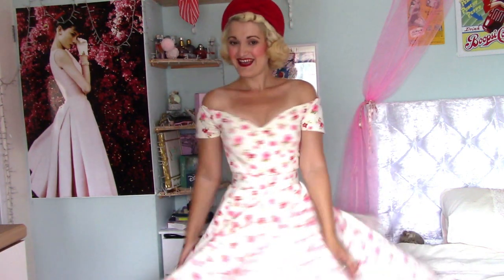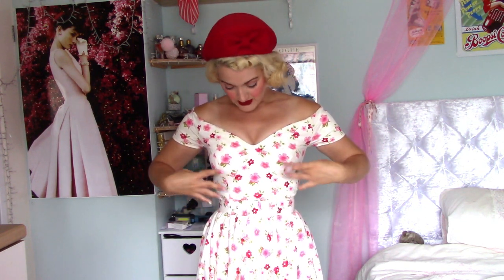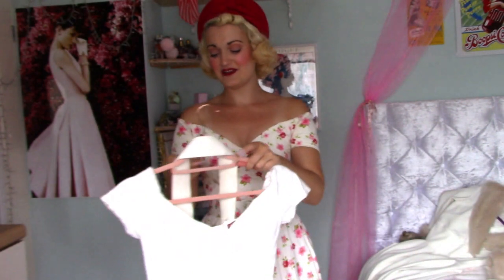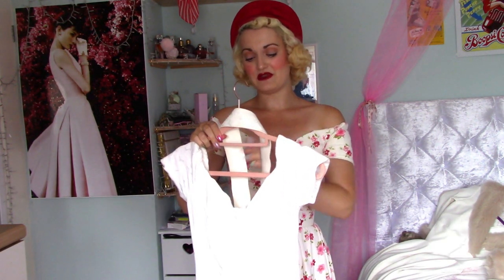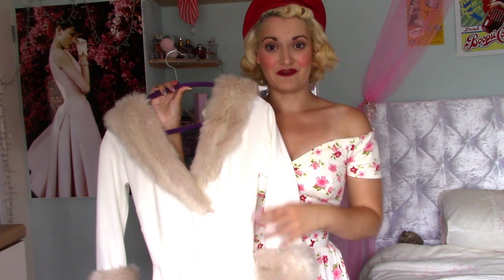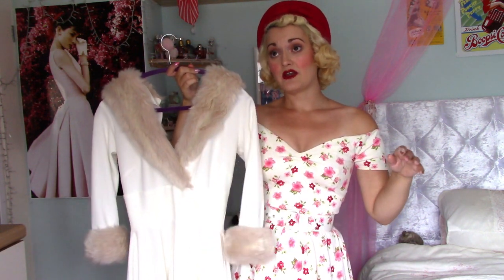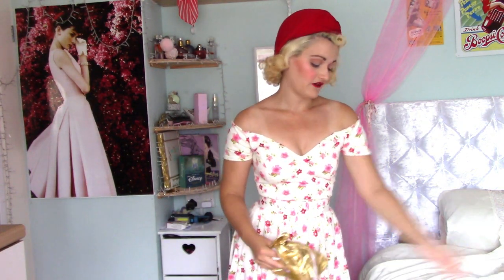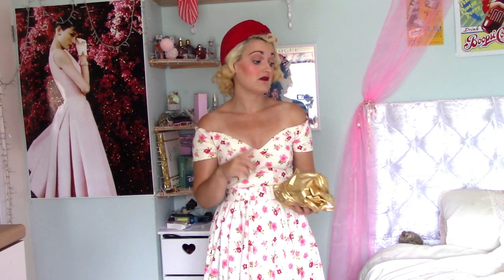Affordable Bombshell Dress for All Seasons? | A Very Vintage Brand Review: British Retro [CC]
Hello darlings!! British Retro is a small vintage reproduction brand, selling 1950s styled dresses, petticoats, skirts, coats and accessories in beautiful quality and limited quantities, all manufactured and designed in the UK. It’s one of my favourite retro companies, and I wanted to create a whole review of this high-quality brand, including a brand history, manufacturing information, and the pieces I own. I love making these brand reviews, and would love to know what you thought of this one! Let me know your thoughts, and any recommendations for content, in the comments!

OUTFIT
❤️ Dress: Depop
❤️ Hat: gift
❤️ Lipstick: Bésame 1935 Cherry Red

MUSIC
❤️ “Just Like A Rainbow” The Columbians
❤️ “The Alcoholic Blues” Vernon Dalhart
❤️ “Glitz at the Ritz” Jules Gaia
❤️ “Let’s Bounce” Jules Gaia
❤️ “Continental Talk” Macy’s Voice
❤️ “Mama Swing” Lucas Pittman
❤️ “Bubbles to the Brim” Jules Gaia
❤️ “Young Men Lodgers” Alice Lloyd
❤️ “Midnight Swing” Jules Gaia

00:00 - Introduction
00:42 - Who Are British Retro?
01:42 - Manufacturing: Made in the UK
02:16 - Floral Dee Dee swing dress
05:38 - Jacquard Dee Dee swing dress
09:35 - From Kitty with Love faux fur dress
13:30 - Floral parasol
16:00 - Cartwheel hat
17:15 - Final Review
20:57 - Bloopers